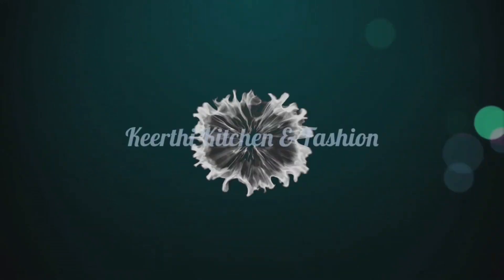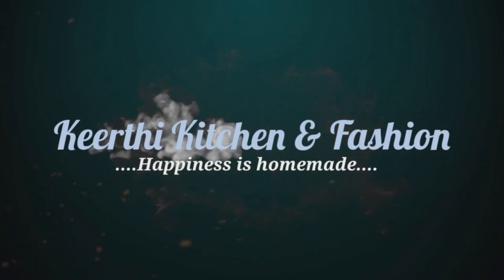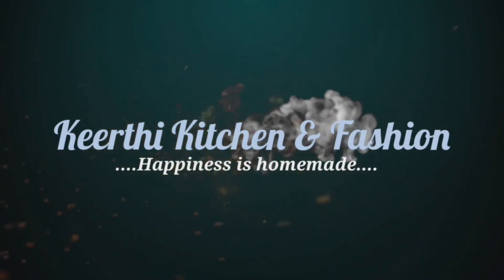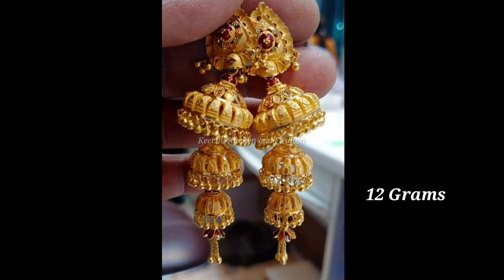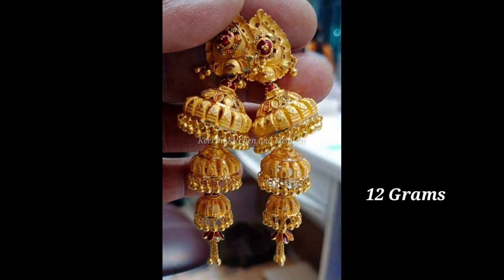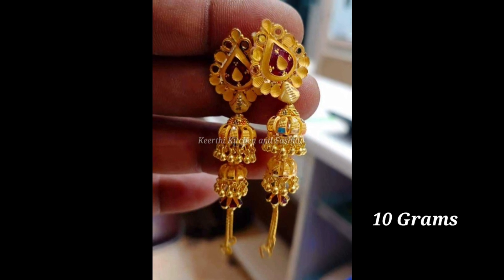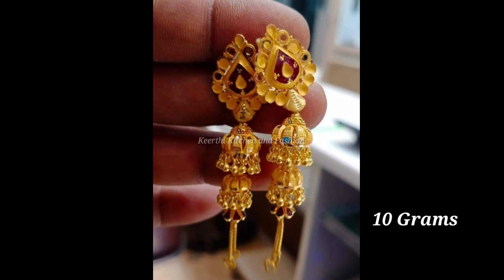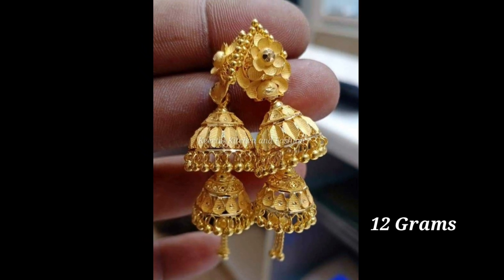Latest Gold Earrings Designs With Weight In Telugu/Gold Earrings Designs/Gold Jhumka Designs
Gold Jewelry Collection In Telugu/Gold Jewelry With Weight/Latest Short Harm Design/Keerthi Kitchen
Gold Collection With Weight In Telugu/My Gold Jewellery Collection/Keerthi Kitchen And Fashion
My Sister Gold Jewellery Collection With Weight/huge gold collection ||gold jewellery/keerthi

This channel does not responsible for any harm,Side effects, illness or any health or skincare problems caused due to the use of my content,information or any thing related to this videos.

keerthi